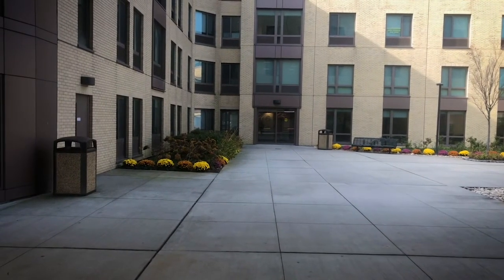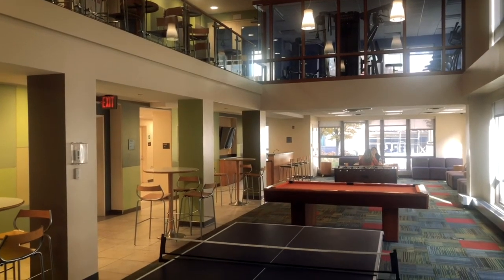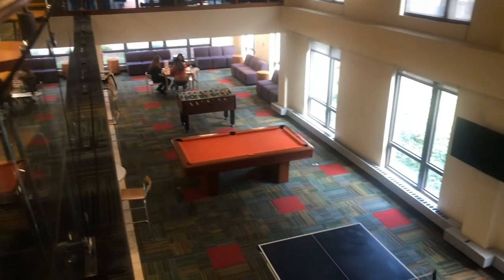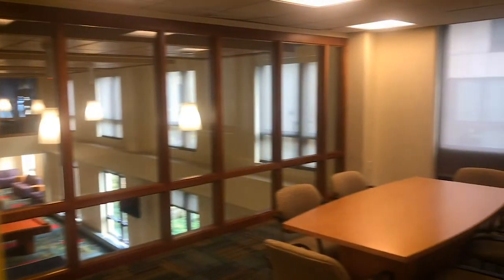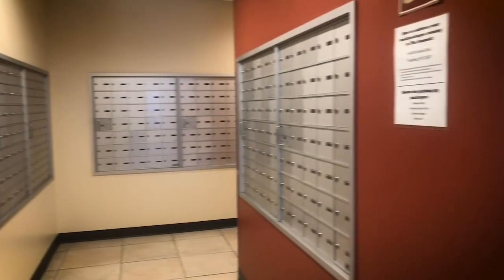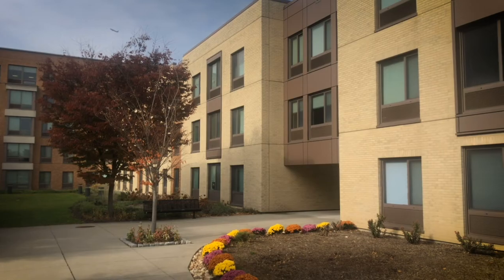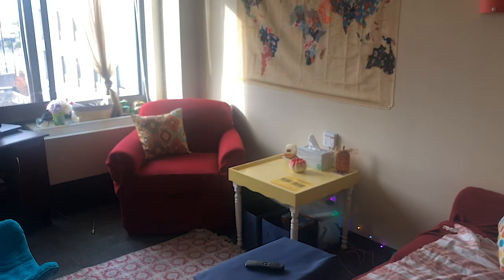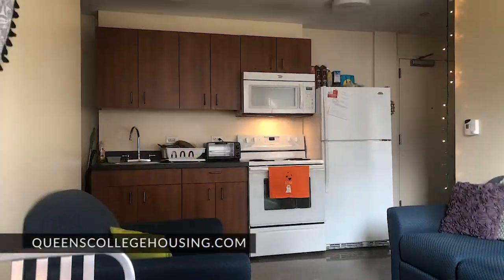Summit Apartments Tour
Come and see what we have to offer you as a residential student at Queens College!  Apply to live with us ASAP as spaces are limited!